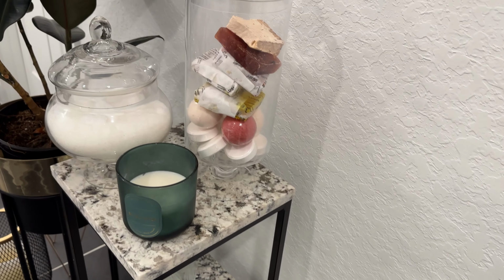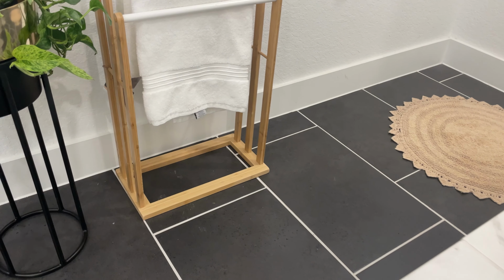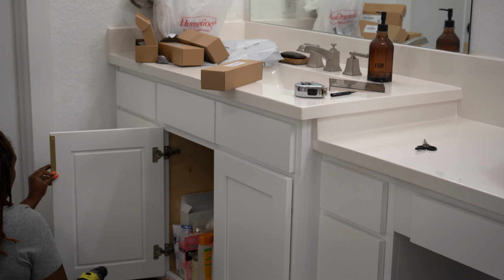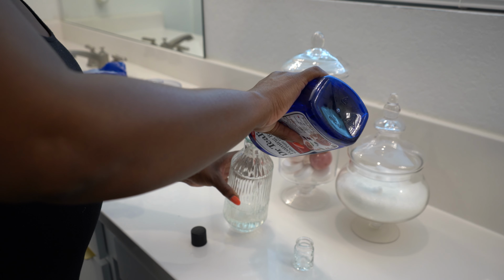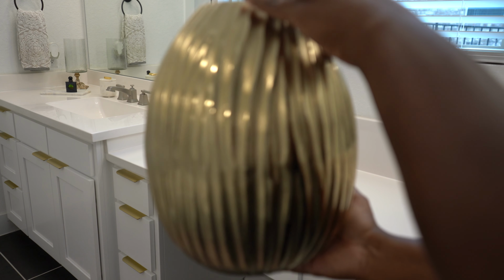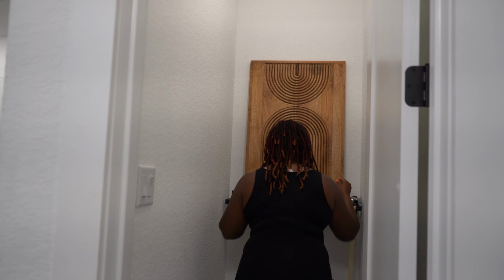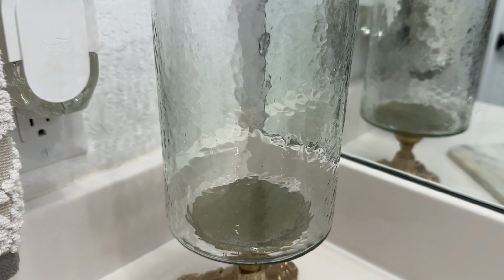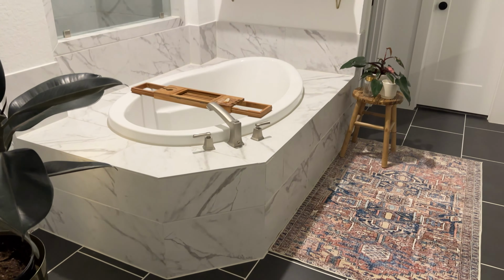*NEW* Primary Bathroom Update | Decorate with Me | Master Bathroom Update 2023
Heeyyyyyyy friend!!!

Yes, it's early Friday, and we're posting. I've been trying to get this video to you all week!!

We've been trying to get caught up from vacation, and today I'm bringing some of those zen vibes home to my primary bathroom.

We're going to spend the next couple of weeks updating our primary suite (the bedroom and bathroom, at least), and I'm so excited to share all of the new pieces I've found with you.

Today we'll do the bathroom and next week, we'll update the bedroom, but I can't wait to hear what you think!

I'll be updating the description with links by the end of the day, I just didn't want this video to not get out because I'm waiting on links.

I'll do a post in the community tab when they are ready.

Links to as many products I can find for you guys

Pink Planter with the Orchid in It
Blue Capri Candle
Small Brass Planter
Marble Soap Dispenser
Marble Canister with Lid
Marble Vanity Tray
YSL Black Opium (Women’s Fragrance that’s smells heavenly lol)
Givenchy Gentlemen’s Only Cologne (This will have you wanting to be in your dudes skin always lol)
Wooden Artwork in the Toilet Room
Açacia Wood Floating Shelf over Tub
Shelf Bracket
Black Floating Shelf in Toilet Room
Washable Rug

I went through and linked everything in my LTK account that I could just in case you want to shop in one spot.